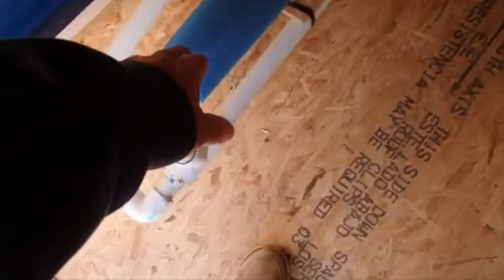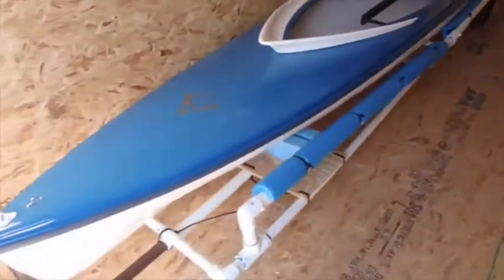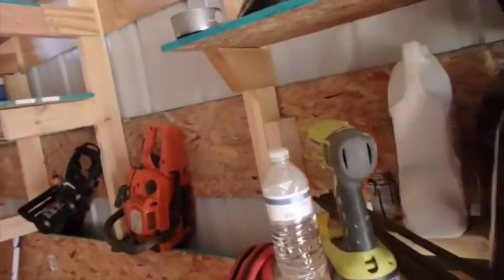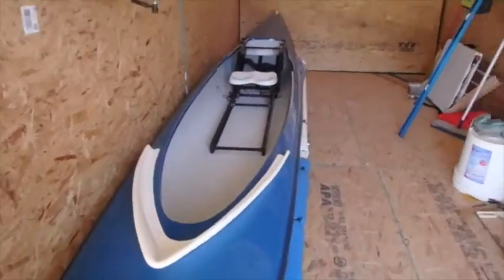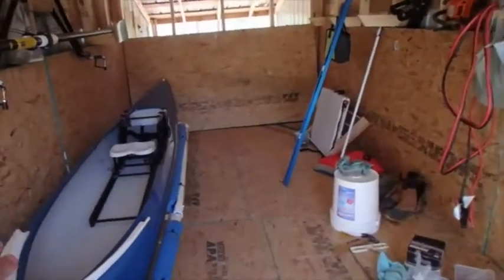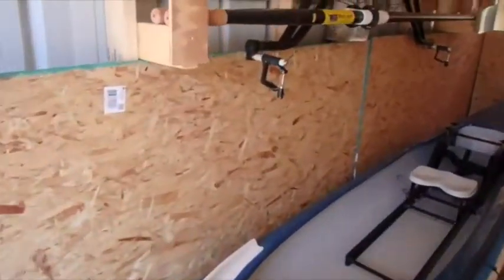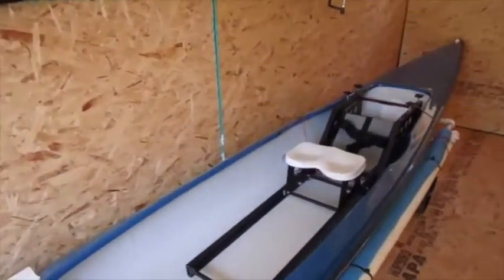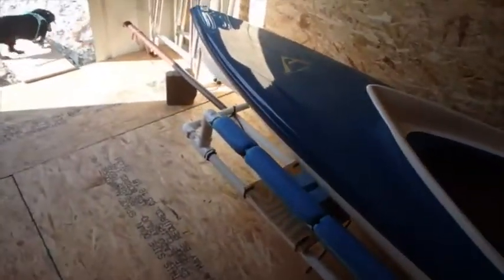A little ketchup on the rowing cart